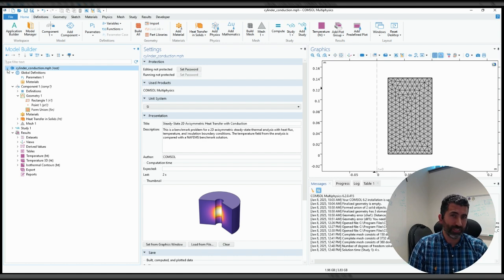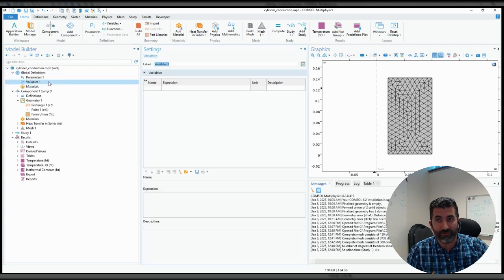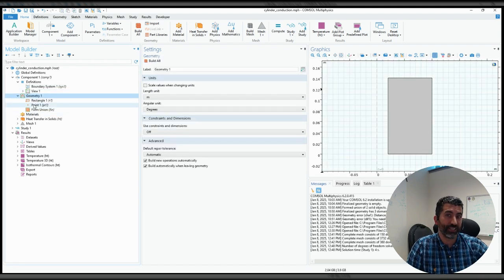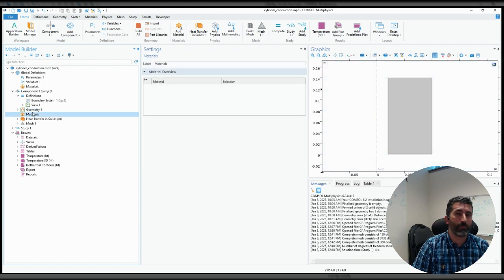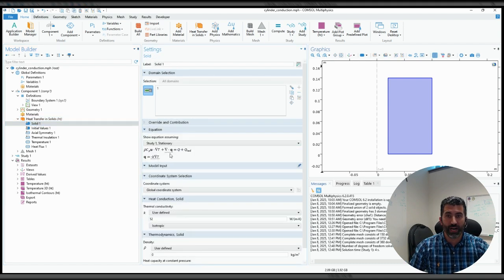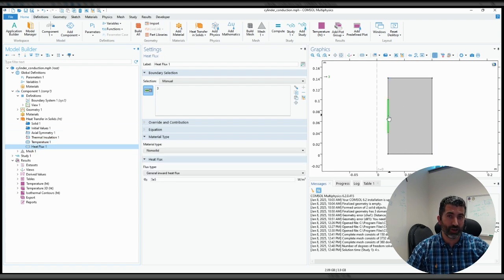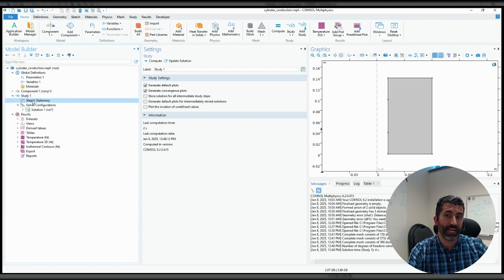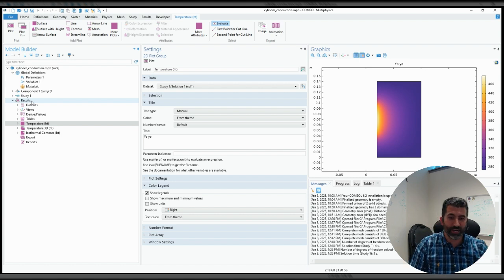Overview of COMSOL Multiphysics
Overview of the way COMSOL Multiphysics organizes models. In depth videos will dive deeper into the features of each node.